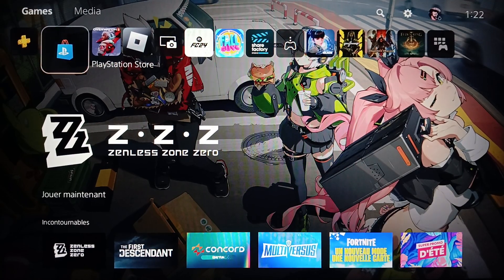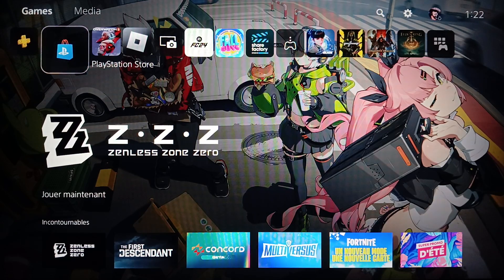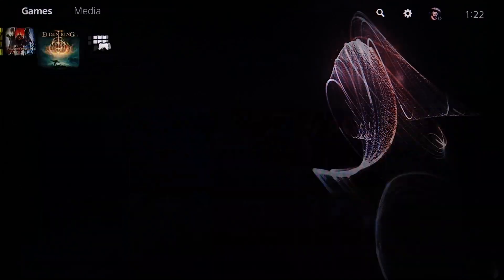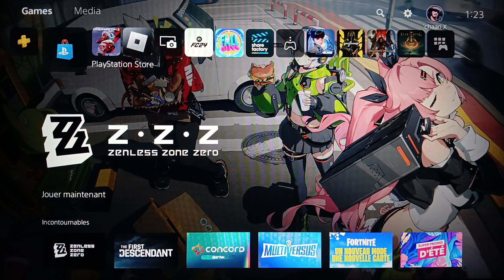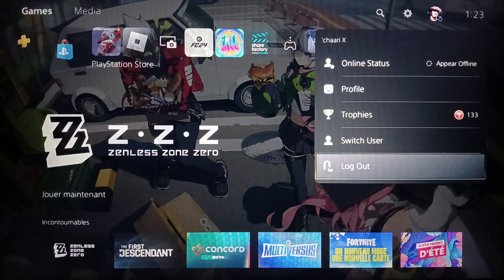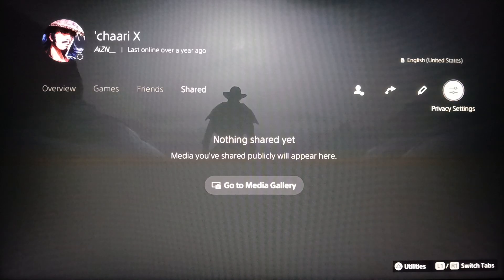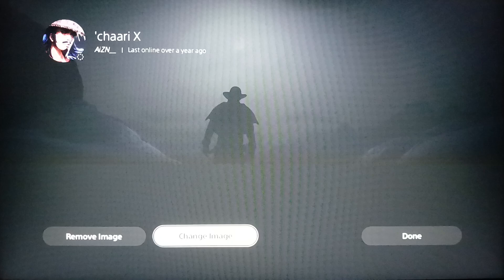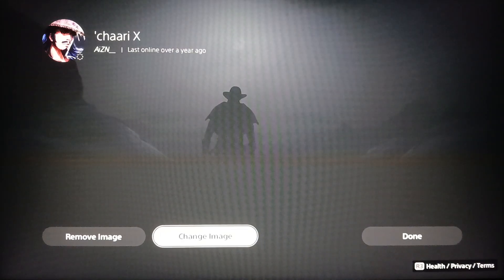How To Change Your Background On Ps5 Tutorial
Today we talk about change your background on ps5,how to get any background on ps5,ps5 theme background,how to change ps5 background